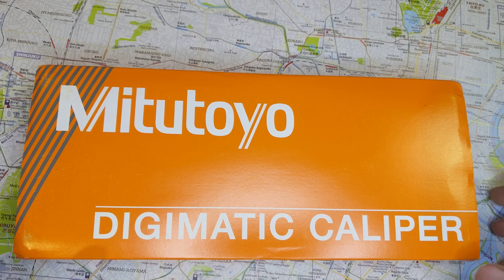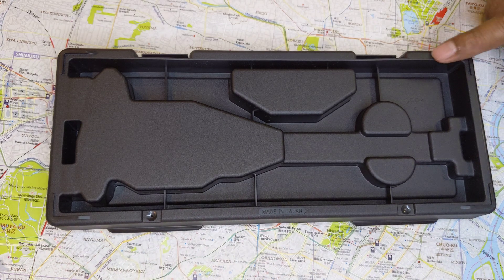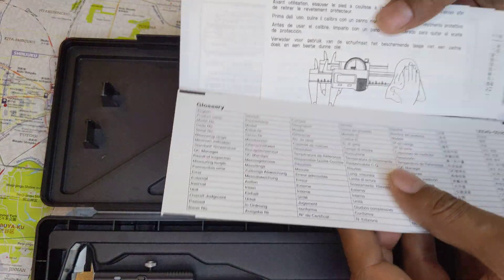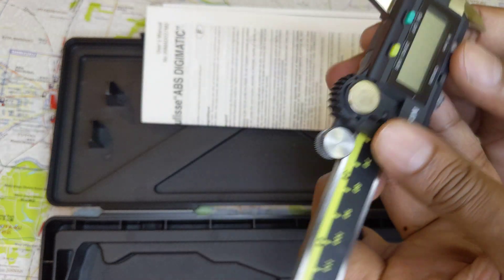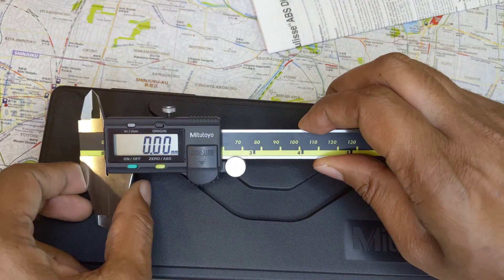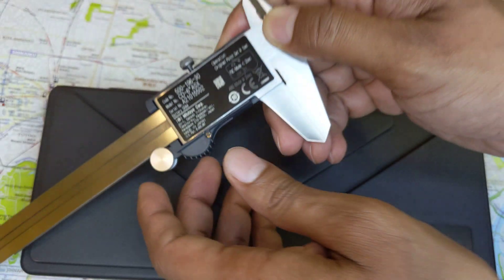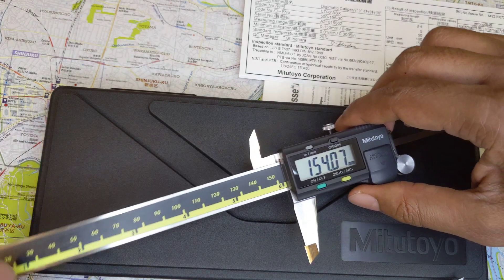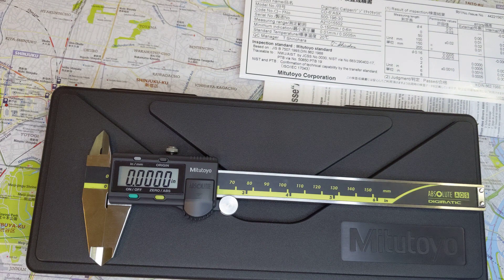How to tell if you have a Genuine Mitutoyo Caliper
Here is a video that goes over some of the details that are genuine Mitutoyo caliper will have compared to a fake caliper that you will often find on Amazon